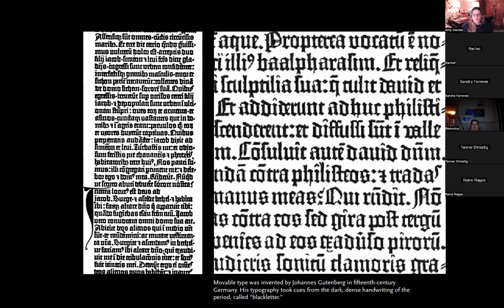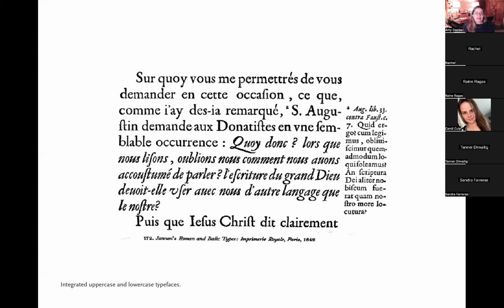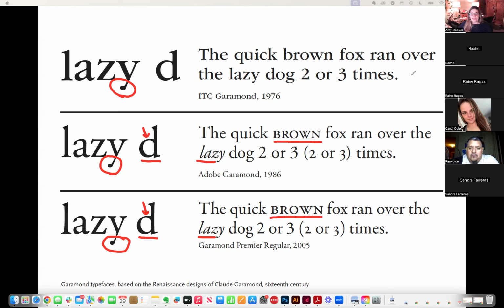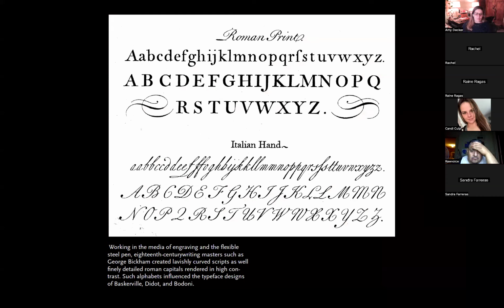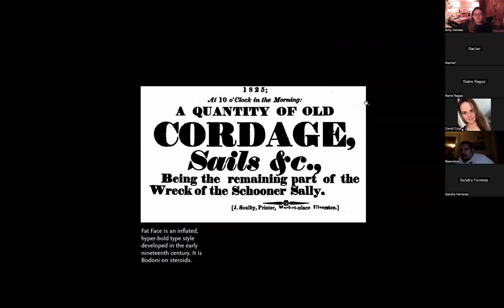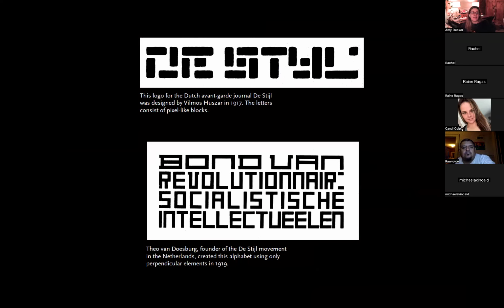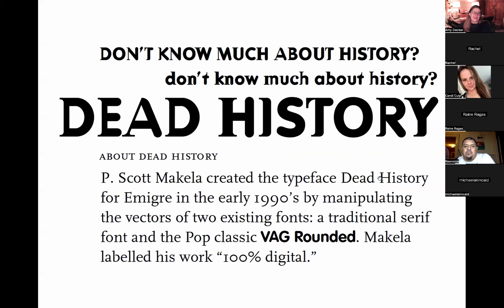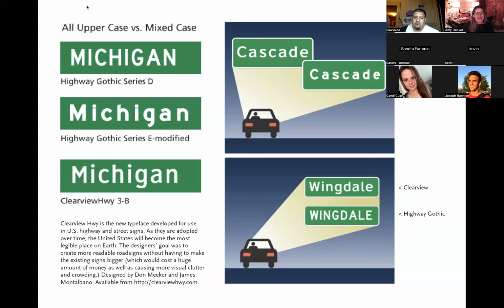3 A Brief History of Typefaces